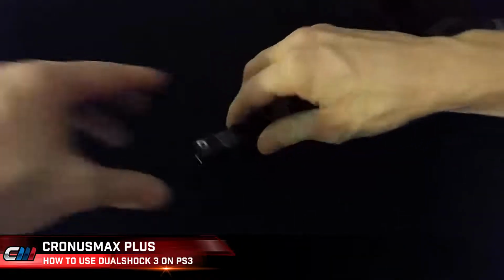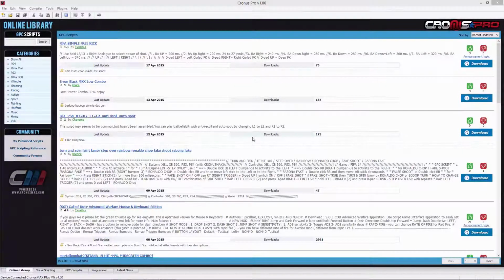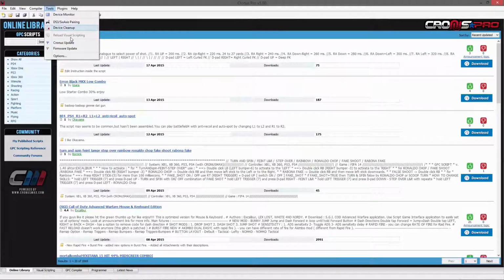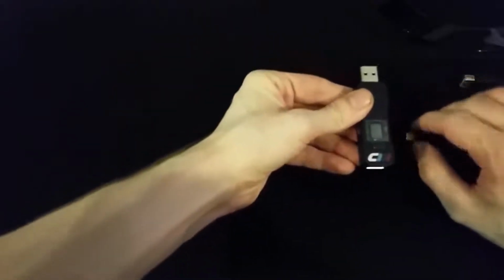CronusMAX PLUS - How to use DualShock 3 on PS3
How to use a DualShock 3 controller with your CronusMAX PLUS on the Playstation 3 Console.

*Bluetooth Adapter is only required if you wish to play with a wireless controller.
*You can use your controller wired if you plug it into the Input Port of your CronusMAX PLUS.